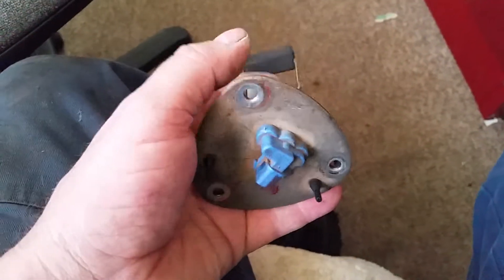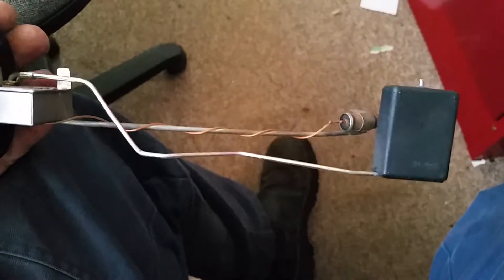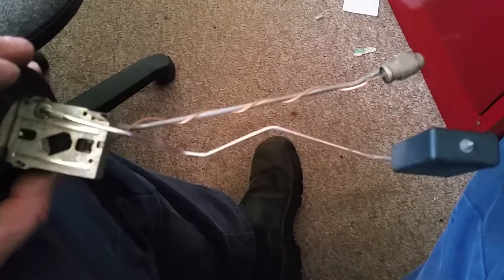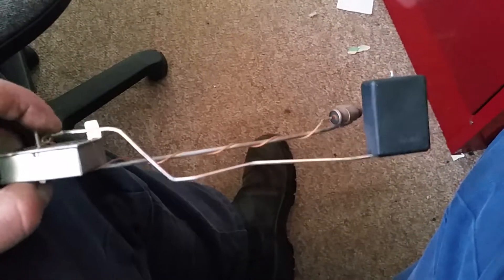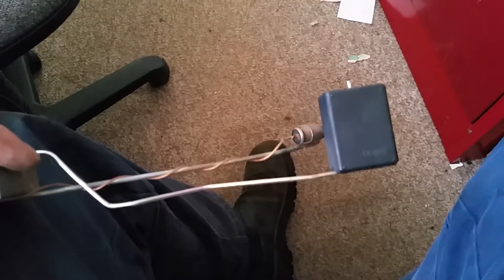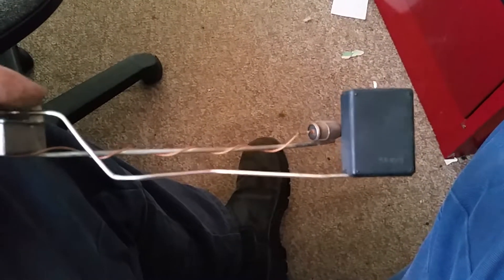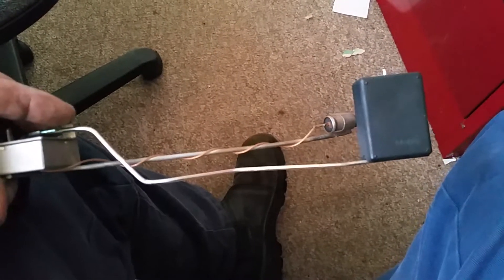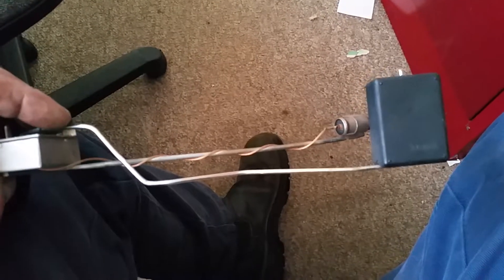Gen 1 and 2 Auxilary Tank sender modification (AC)